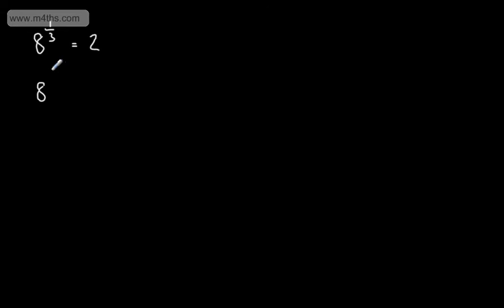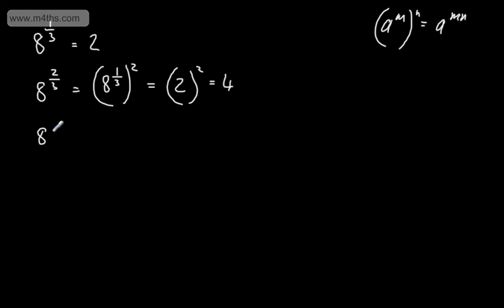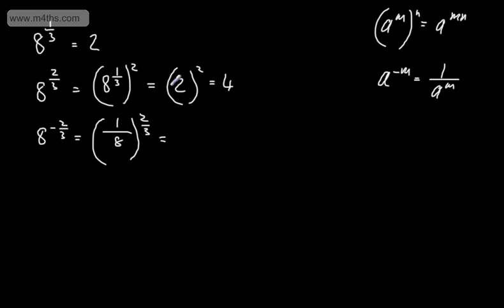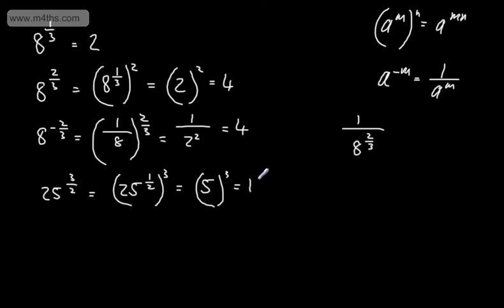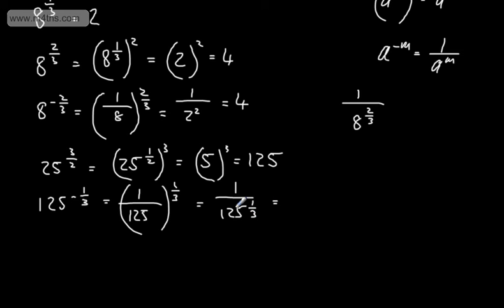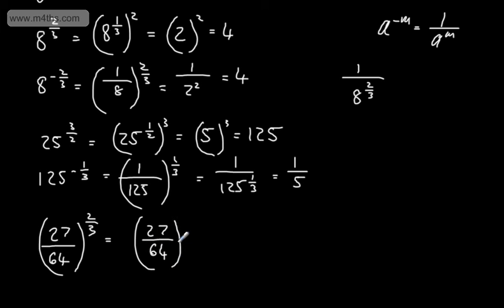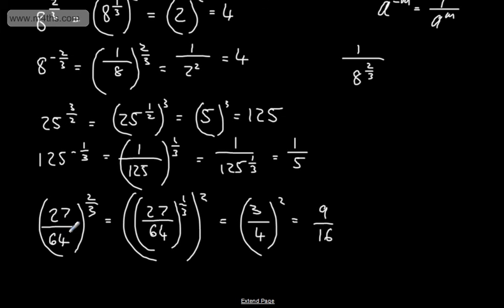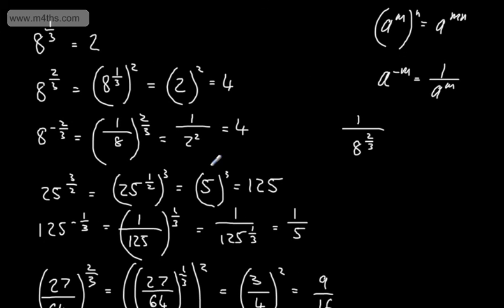A Star Level Descriptors GCSE Maths Maniuplating Indices